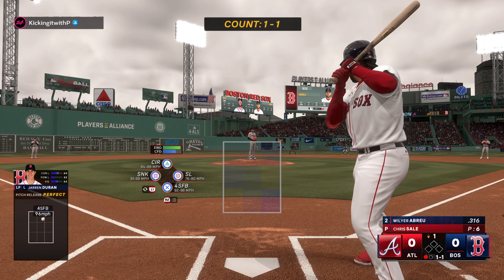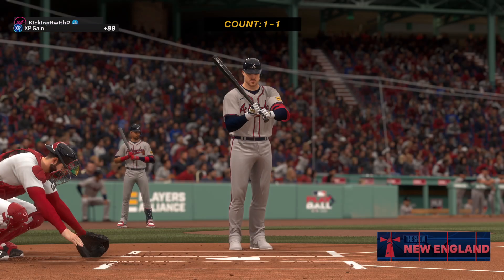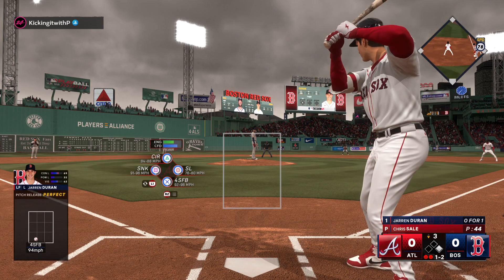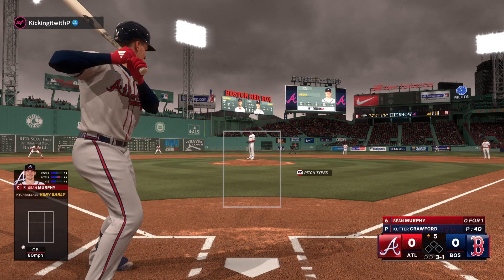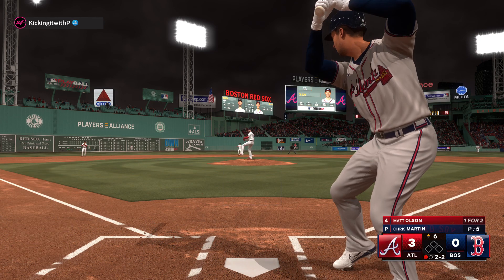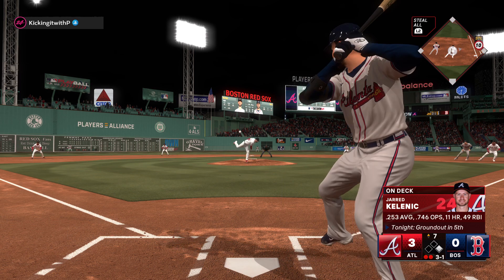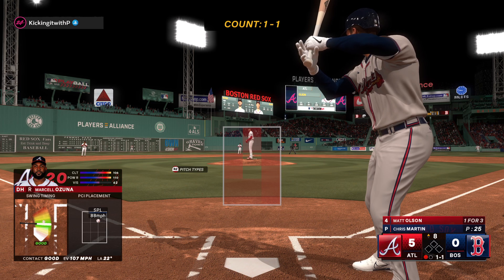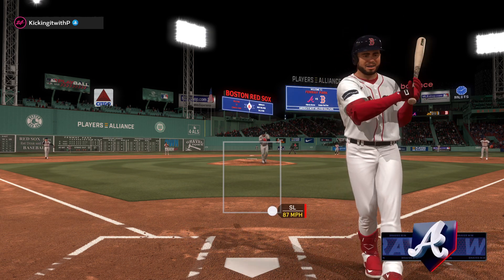MLB The Show 24 Online Rated! Braves vs Red Sox PS5 Gameplay